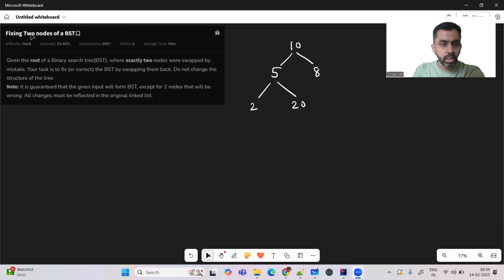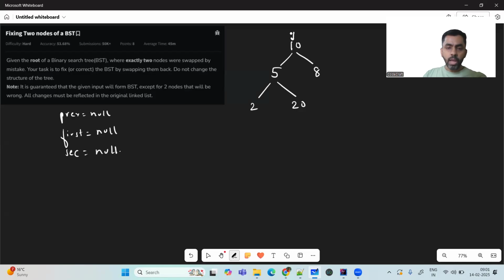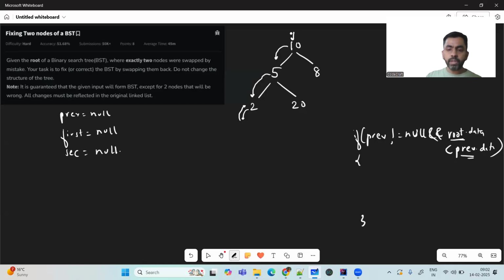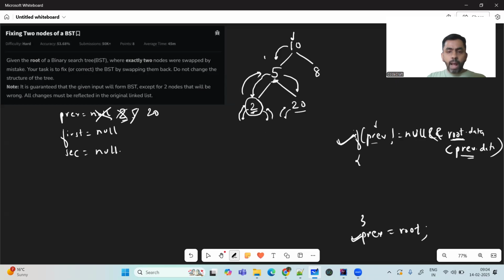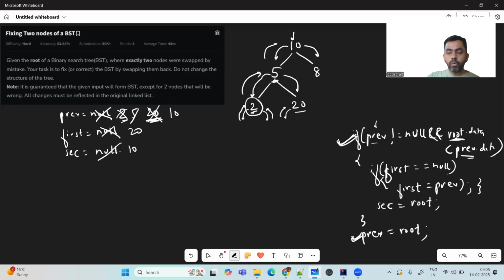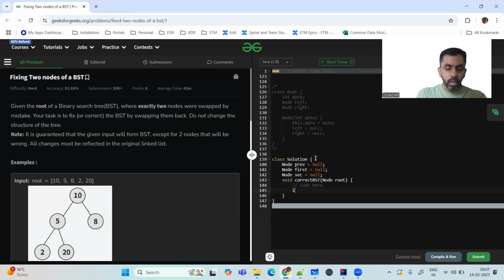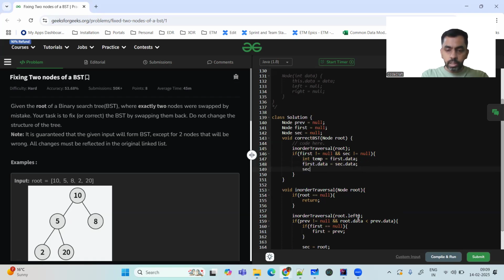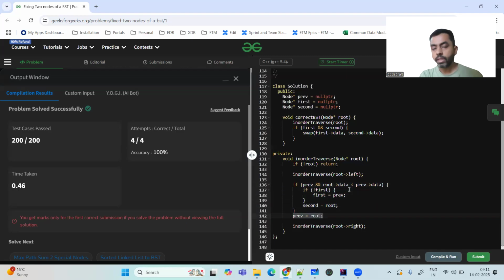Fixing Two nodes of a BST | GFG POTD 14 feb 2025 | JAVA | C++